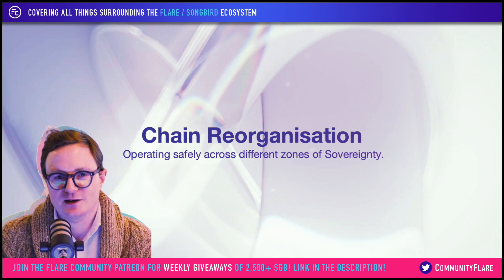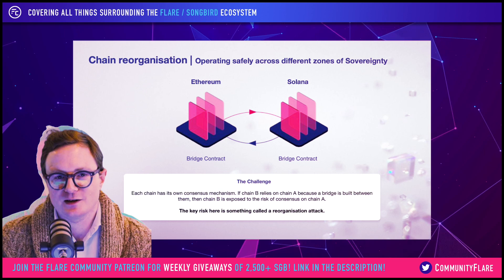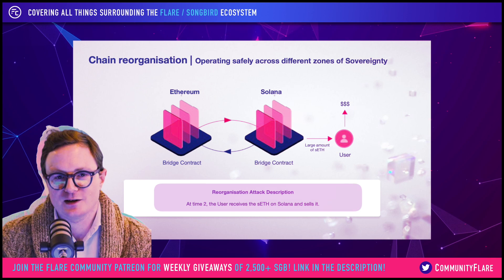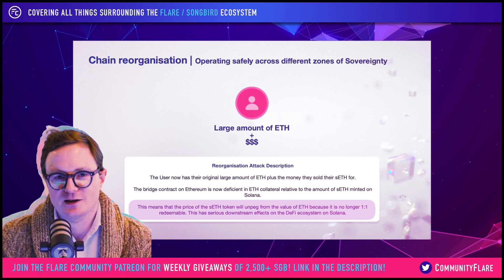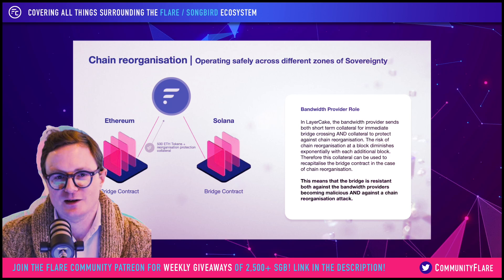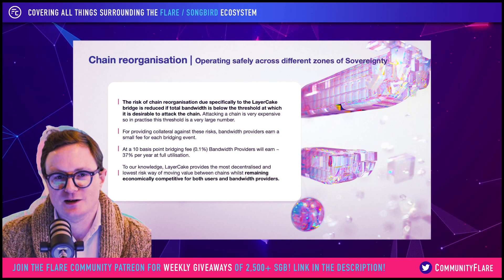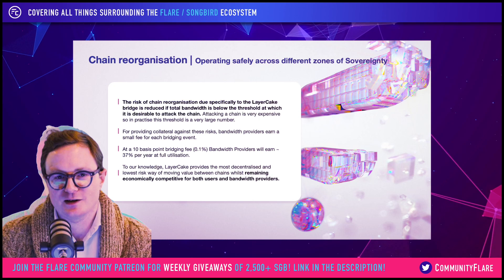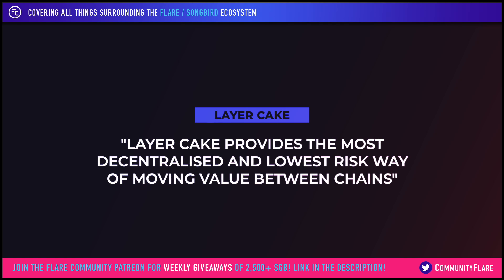🍰 Layer Cake Deep Dive - Chain Reorganisation (Part 2 of 3)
In this video we look into Layer Cake and more specifically, the protection it offers agains chain reorganisation!